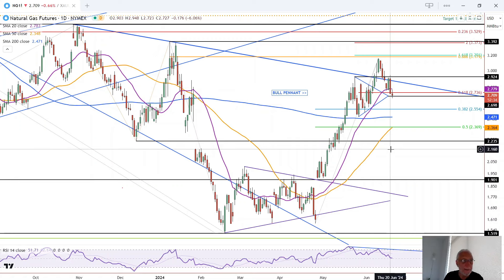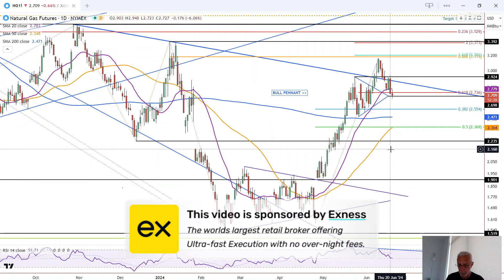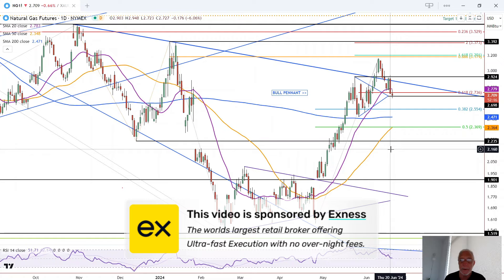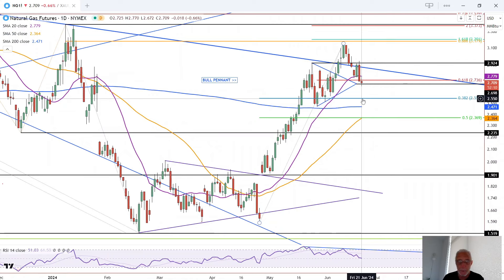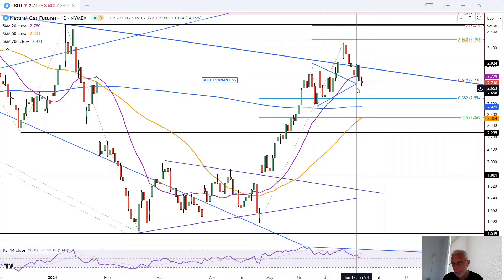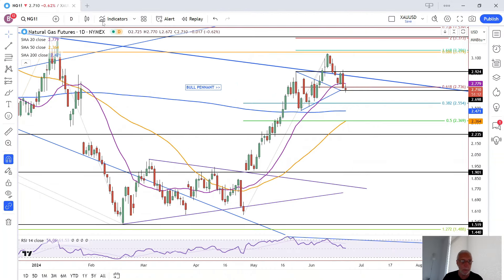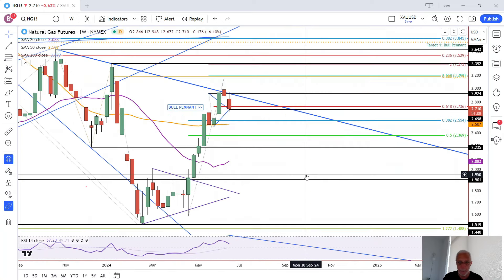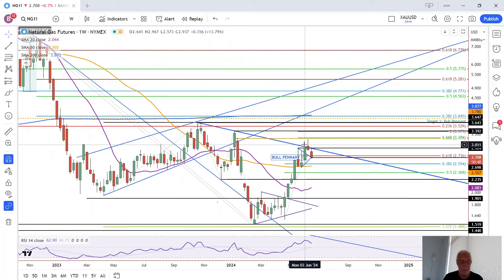Natural Gas Daily Forecast, Technical Analysis for June 21, 2024 by Bruce Powers, CMT, FX Empire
Natural gas reached a new low of 2.67, testing critical support levels, with potential for sharp drop if the 2.70 level breaks.